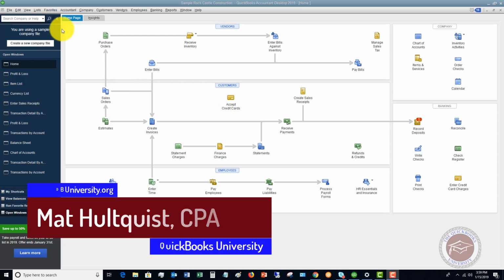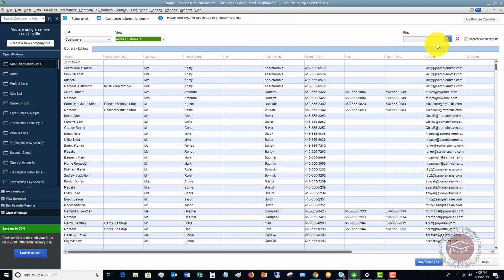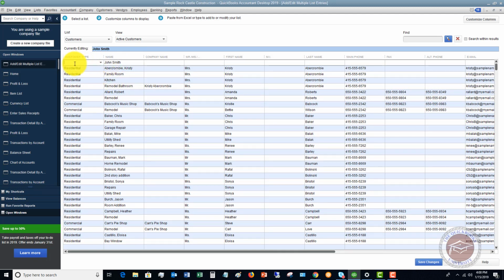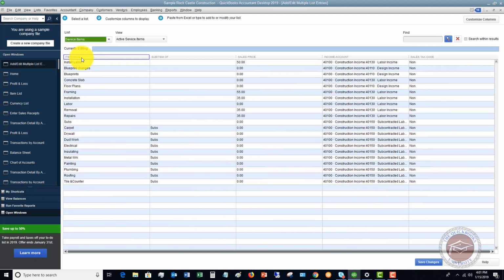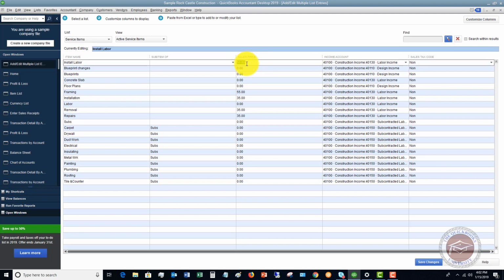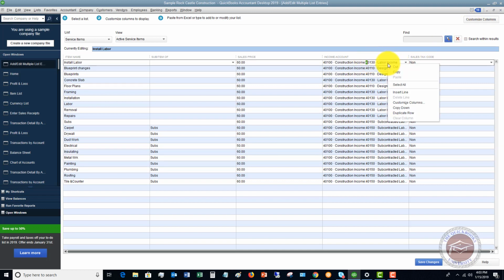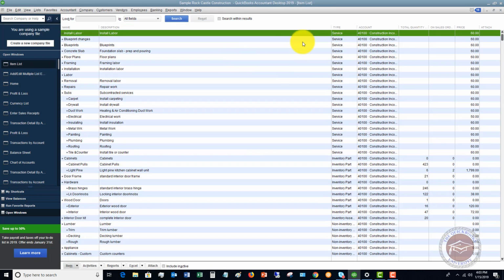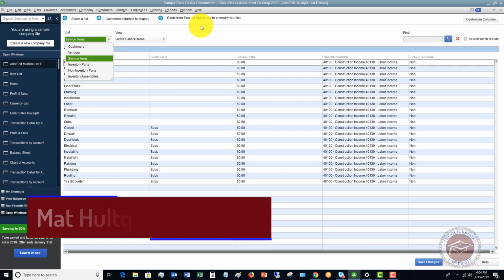Quickbooks 2019 Tutorial for Beginners - How to Update Multiple List Items in Seconds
- In this Quickbooks 2019 tutorial for beginners I show you a really cool feature in Quickbooks 2019 that can save you a ton of time.

In this video I walk through how you can update your Lists in seconds using a bulk update feature.  So, say you need to update the prices on Items you sell but it will take forever to go in to each item and change the price.  This video will show you how you can update all of the prices in seconds.

Discover the top 3 mistakes Quickbooks Desktop users make and how to avoid them